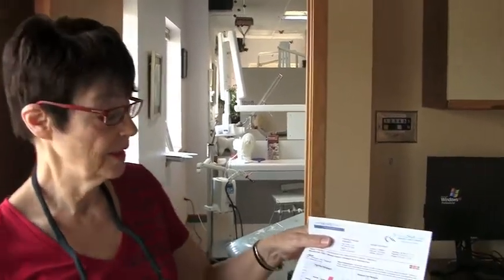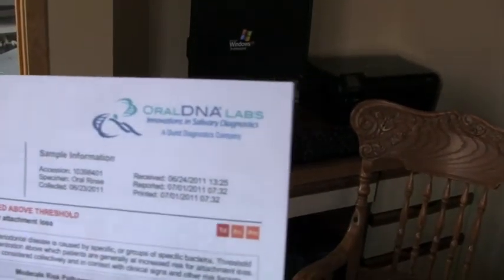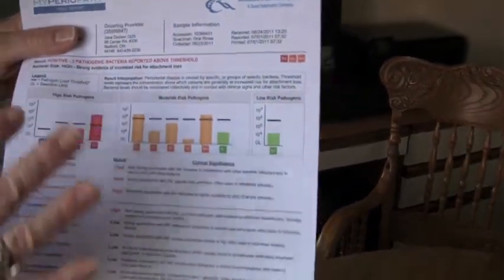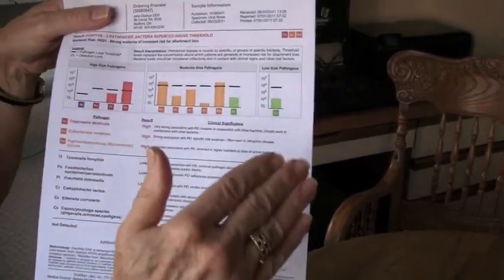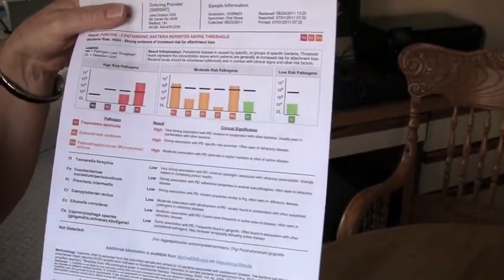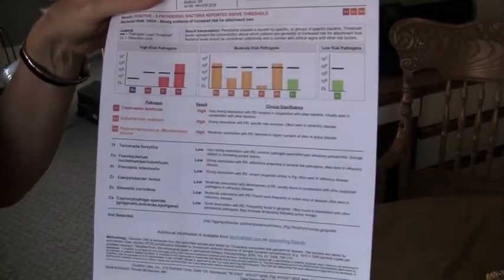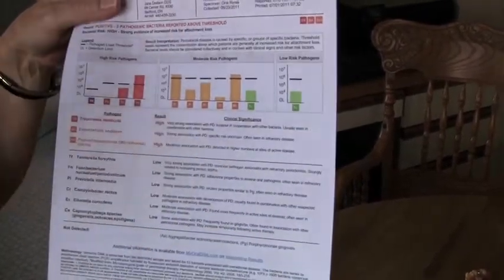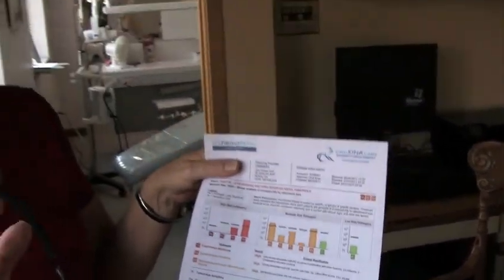Bedford Dentist 44146 Explains How Oral DNA Test Can Heal You Faster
Dr. Dodson explains how a simple test can dramatically speed up the whole process of treating gum disease by targeting specific bacteria in the mouth.